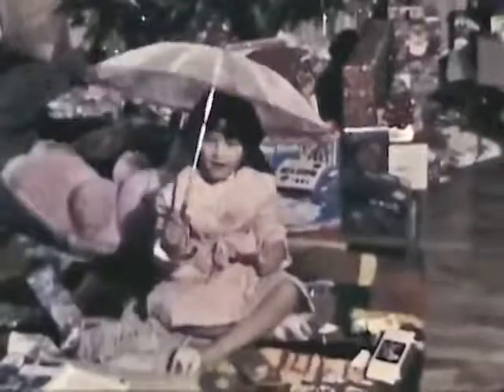Christma 83 - Part 2